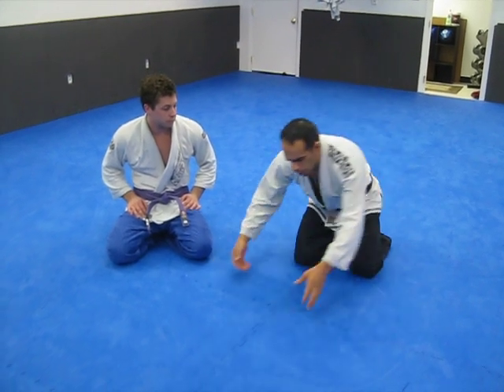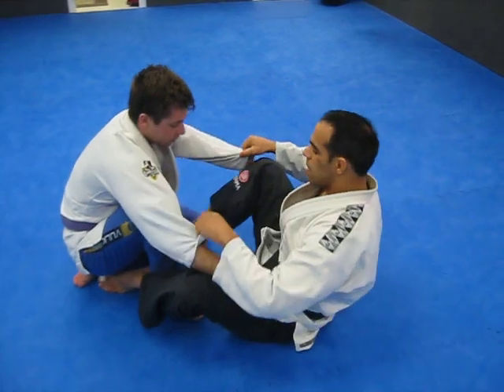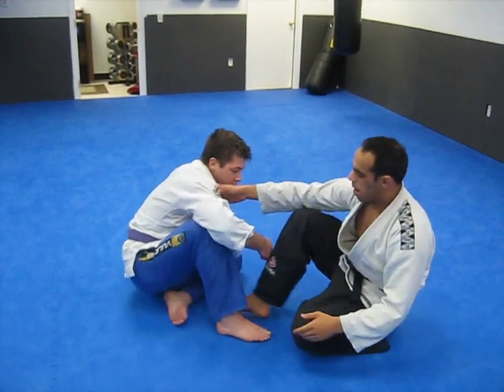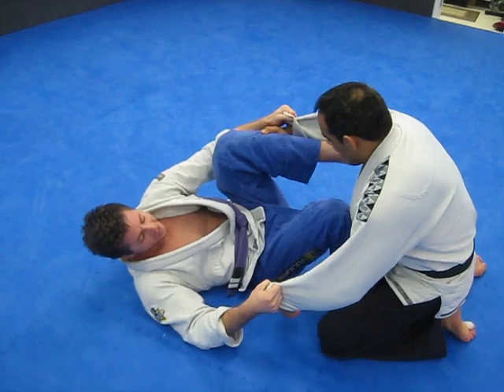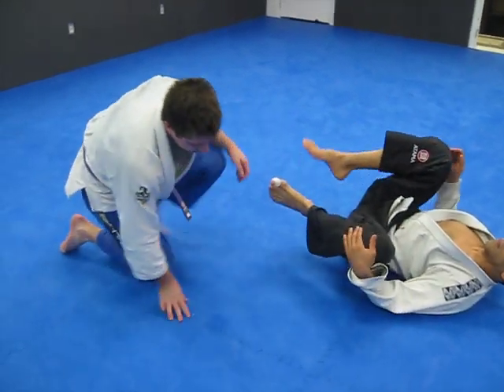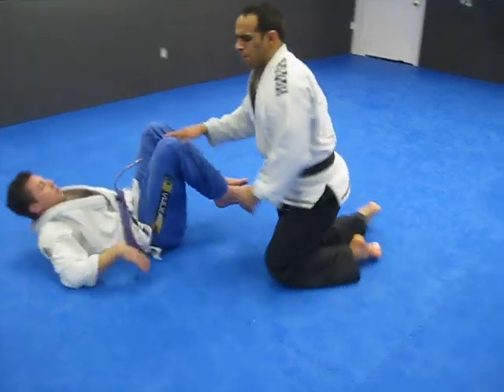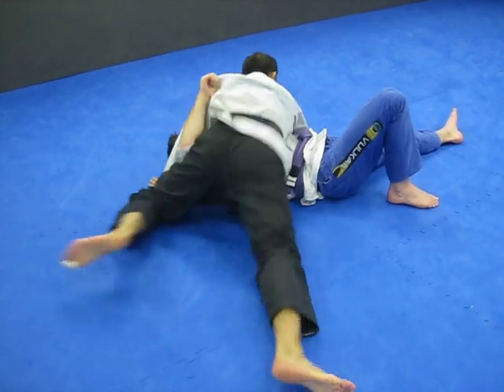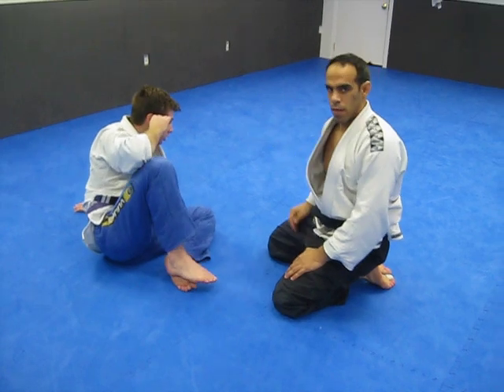balance in brazilian jiu-jitsu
* THE OFFICIAL KEN PRIMOLA FACEBOOK*

*The OFFICIAL I LOVE BJJ FACEBOOK PAGE*